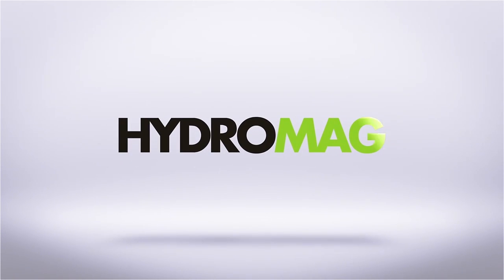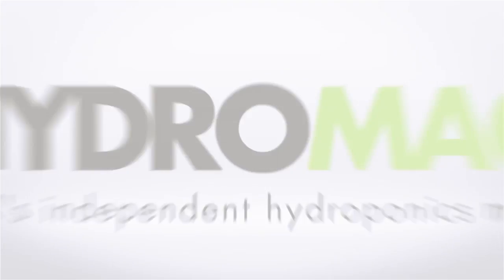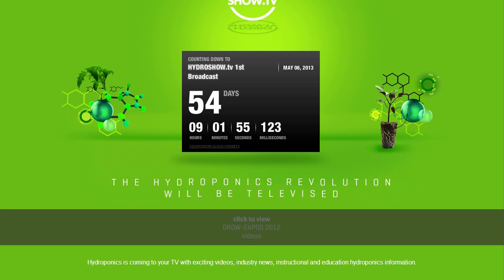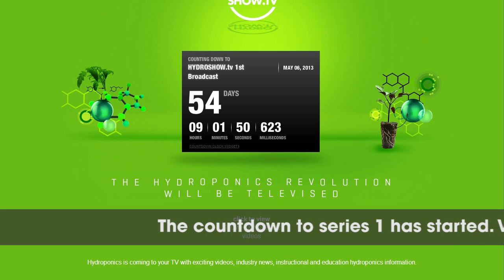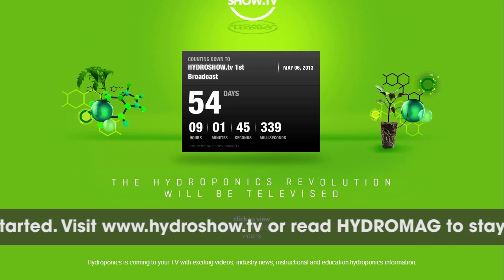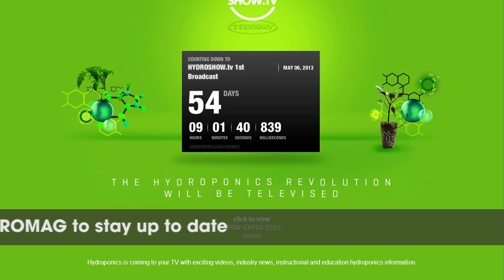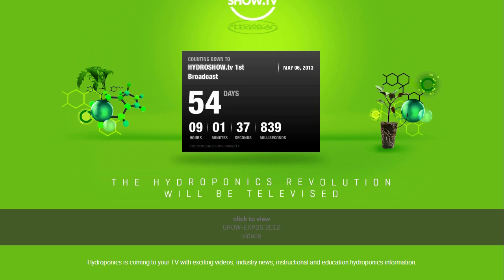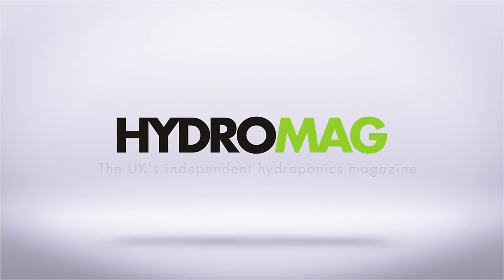Hydroponic Grow System - Expert Setup - Hydroponics on TV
Learn how to make the best possible hydroponic grow systems with Hydroshow TV

This is our Megarooms Feature - where we setup the most elaborate grow room in the HYDROSHOW tv Studio. More Megarooms coming in future episodes of Hydroshow.tv

HYDROSHOW.tv is the brand new Hydroponics Television show coming to Sky on 6th May 2013. Keep an eye for more information.